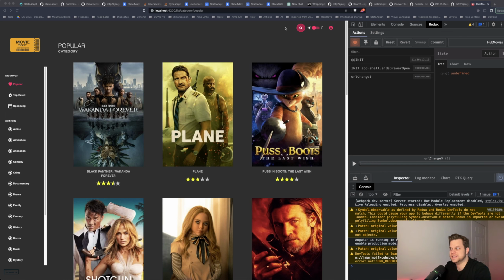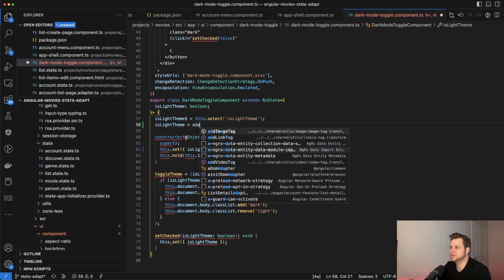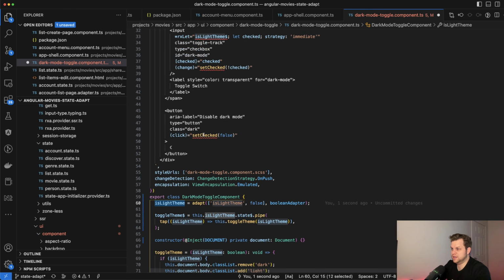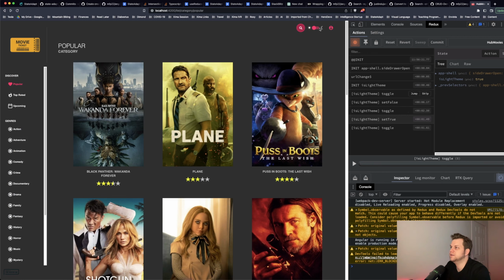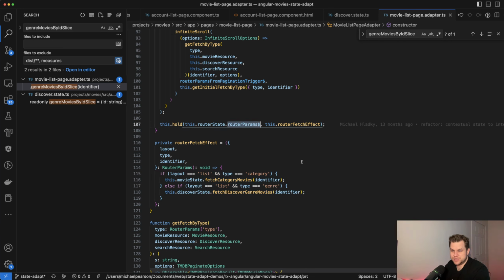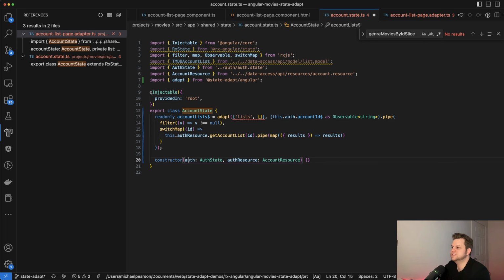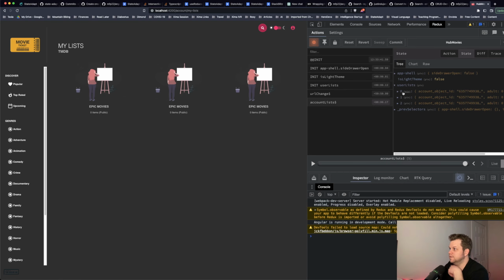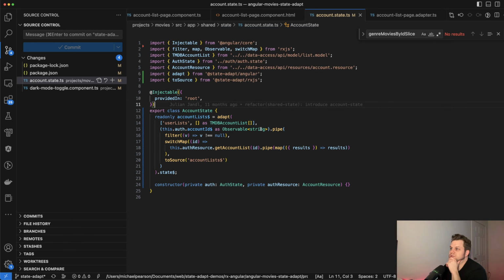Angular Movies 3: Dark theme toggle and account lists | RxAngular vs StateAdapt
9% less code (34 to 31)
yayyy